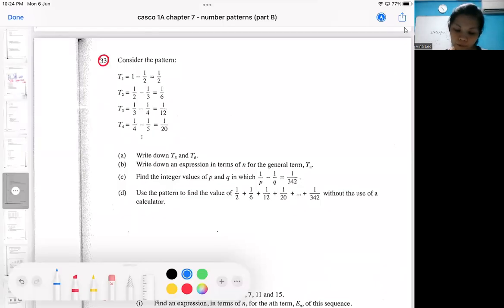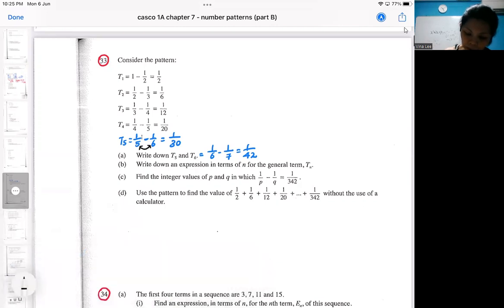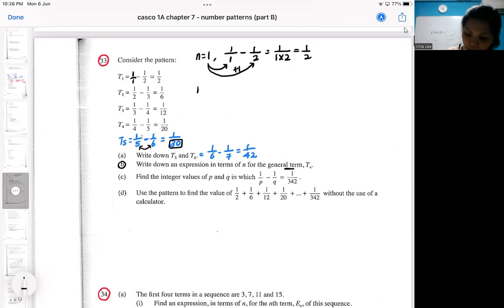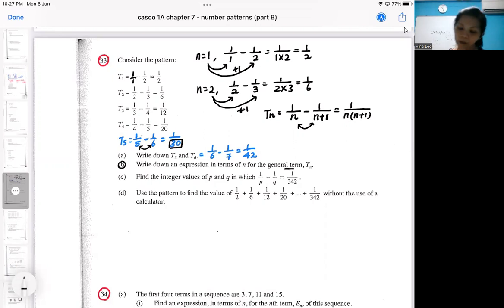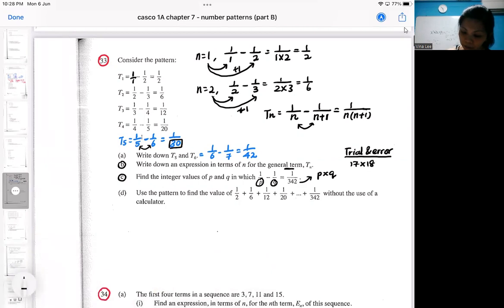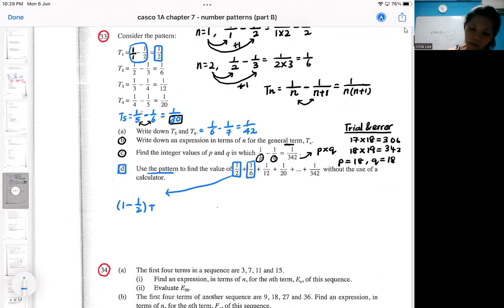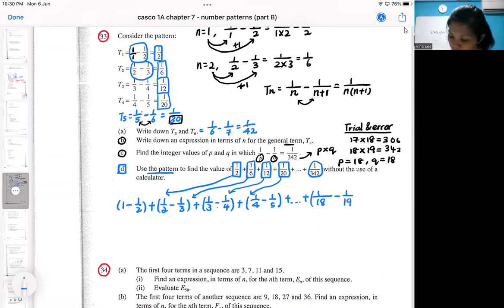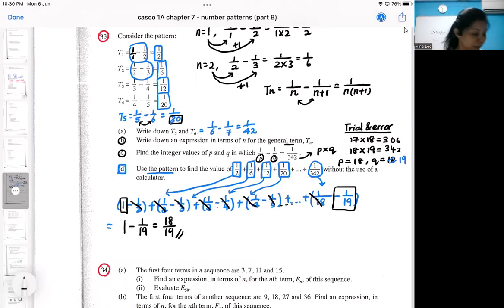number pattern Q33